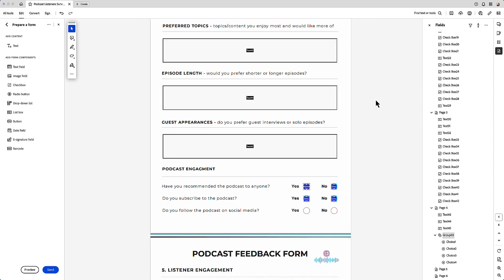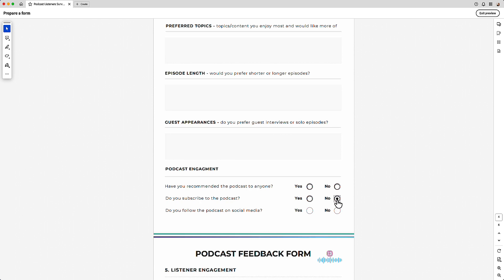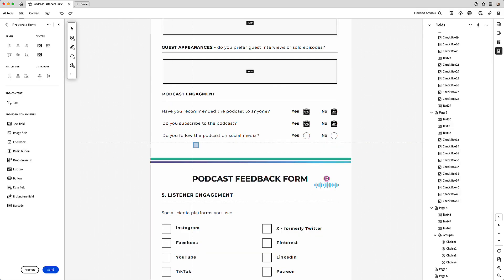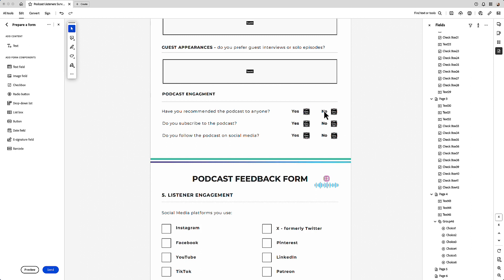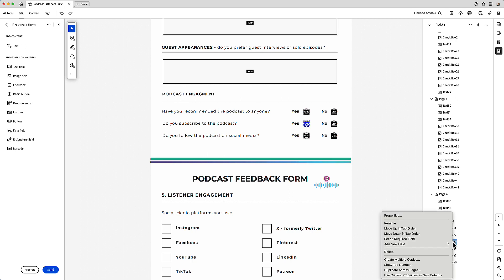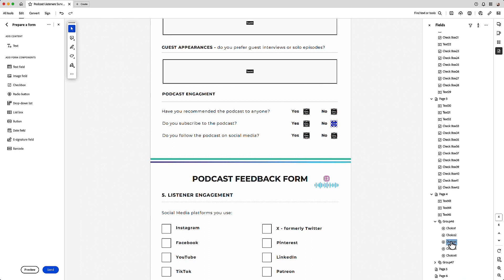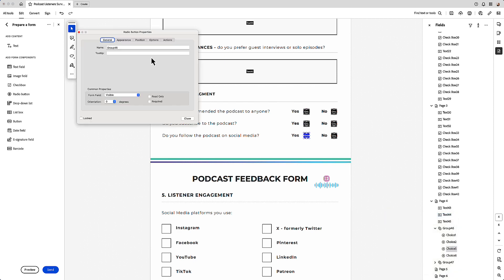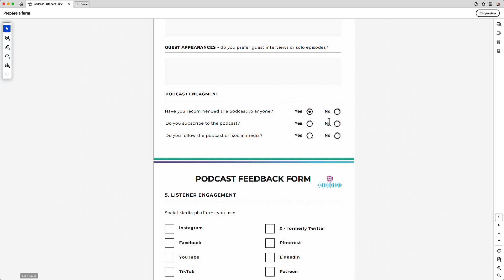How to separate radio button groups in Adobe Forms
When working with radio buttons in Adobe Forms, you may encounter this frustrating issue when you have a number of radio buttons on your form.

As you select one radio button and proceed to choose another, the one you previously selected will inexplicably deselect and shift to the button you've just clicked. This can lead to a less-than-optimal user experience and it's likely due to the radio buttons being grouped together.

The quick and easy solution in this video shows you how to separate radio button 'groups' in Adobe Forms ensuring that your selections remain intact as you navigate through your form, without any unwanted automatic deselection.